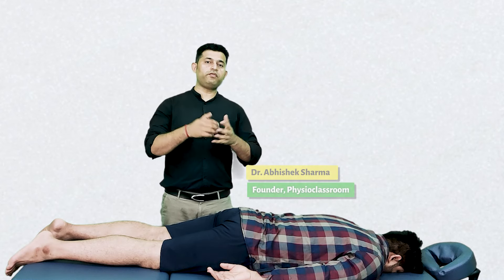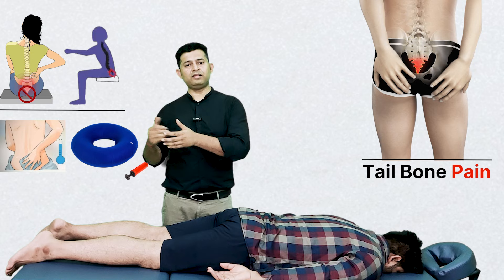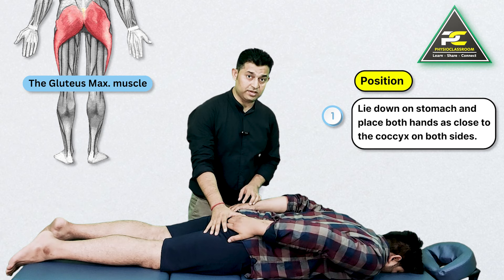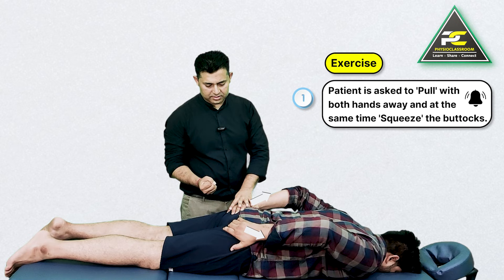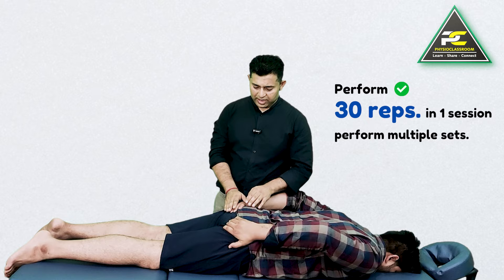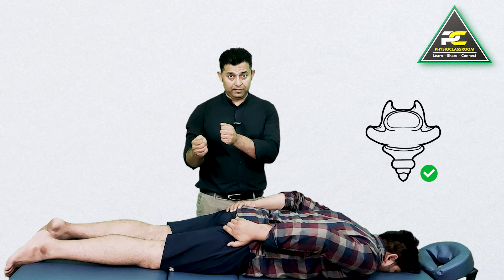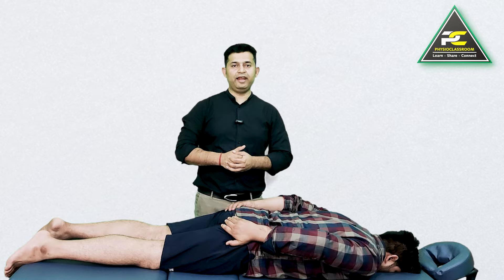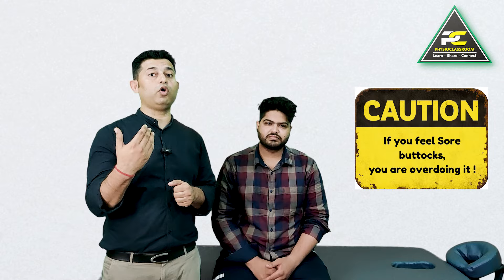Fix Coccyx / Tail bone Pain Fast with this Magical Exercise.